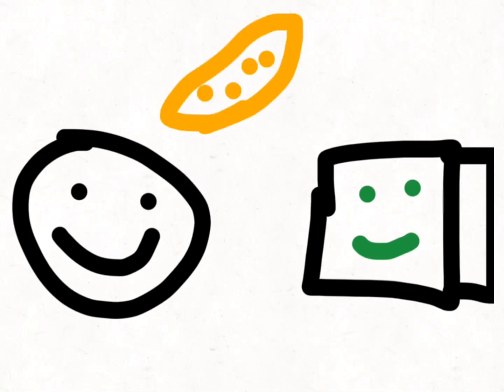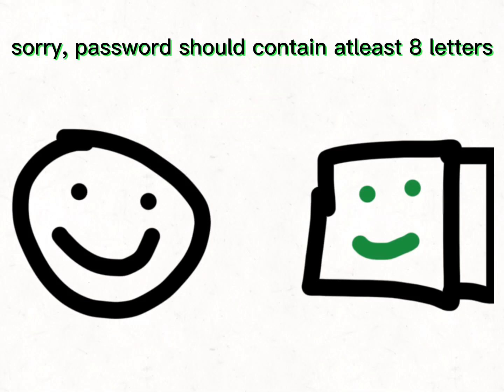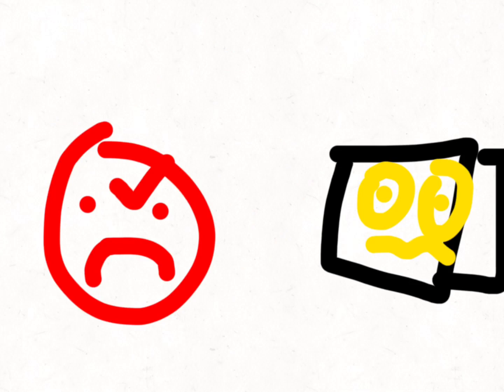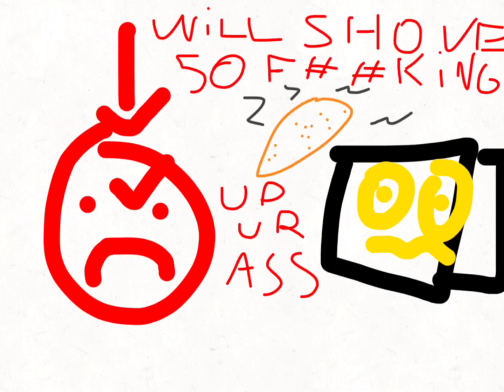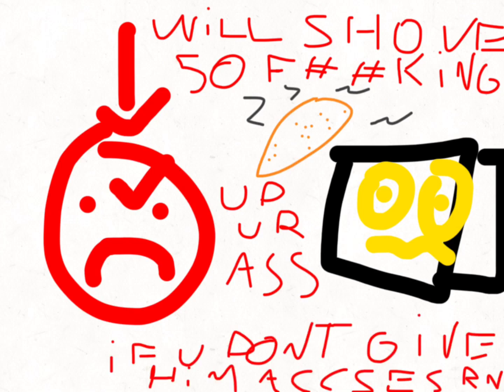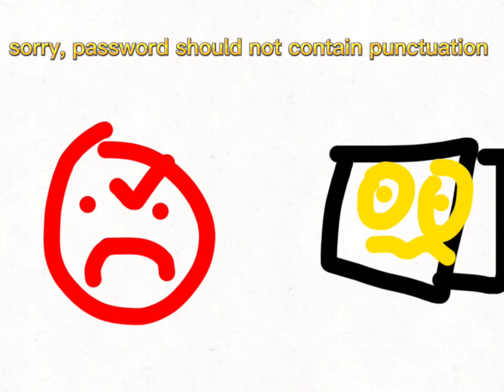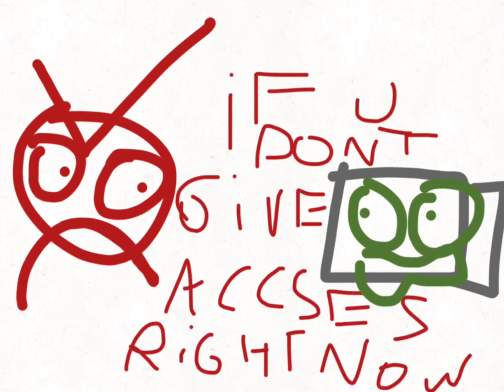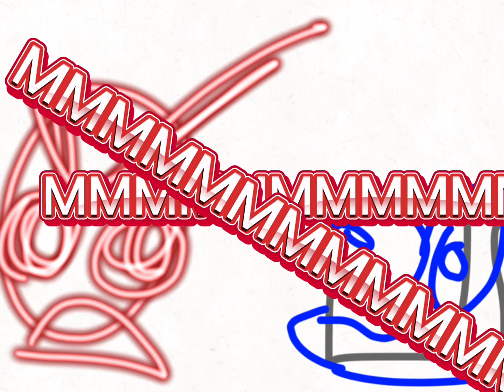choose a new password